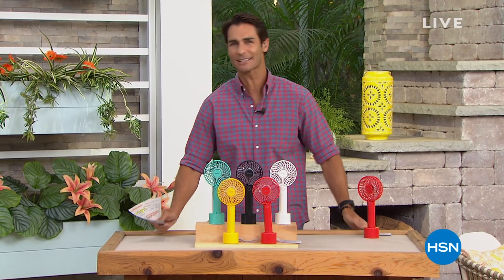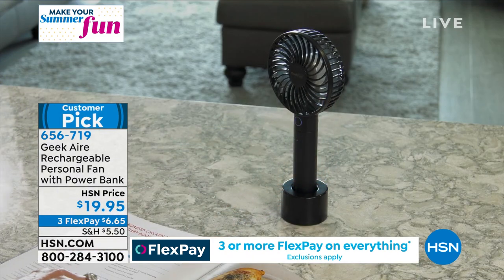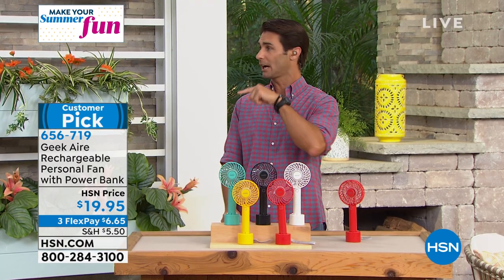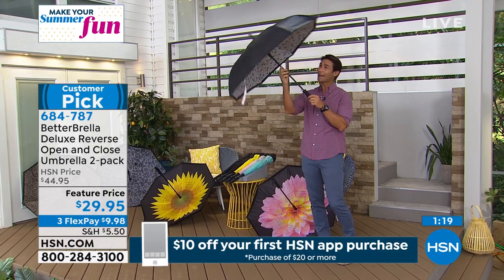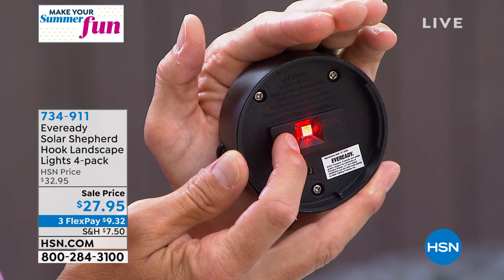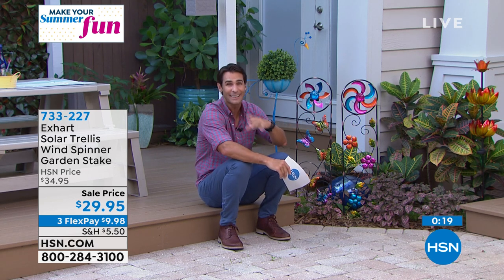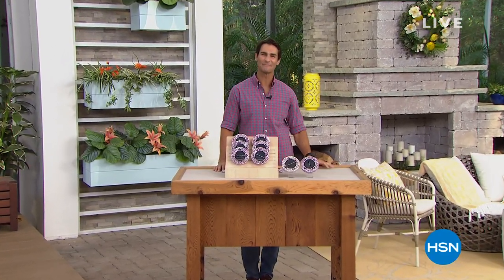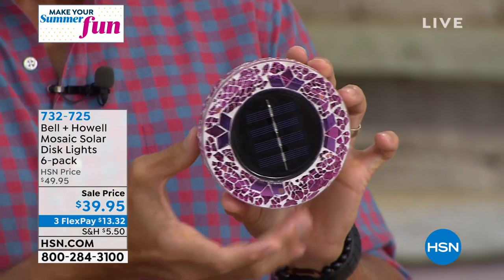HSN | Outdoor Fun 06.08.2021 - 08 AM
Discover outdoor products and toys for kids of all ages to have fun in the warm days of summer.